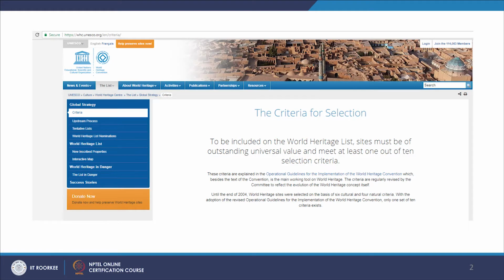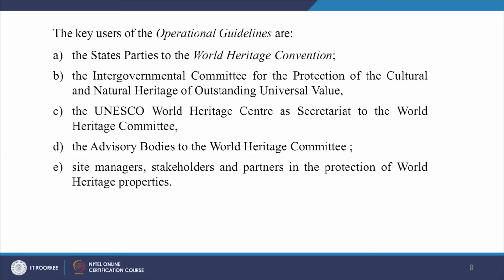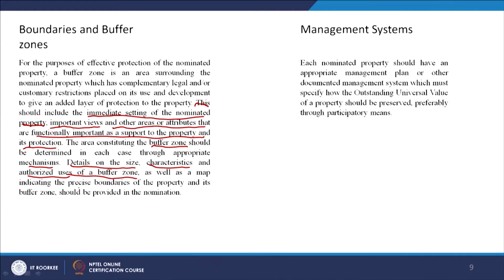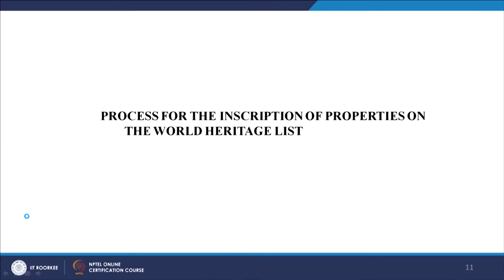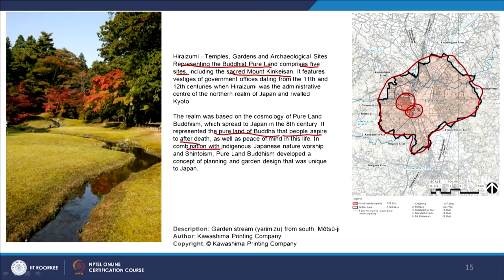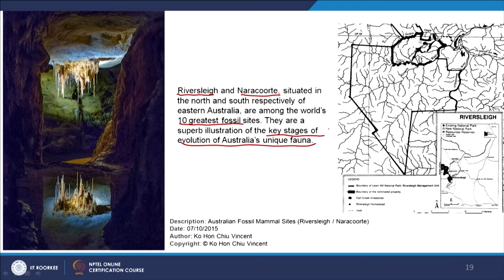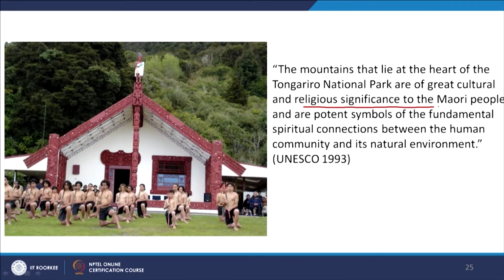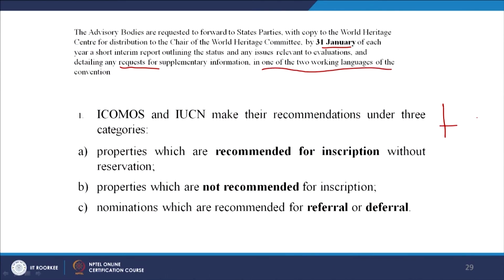Protection of the World Cultural and Natural Heritage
To access the translated content:
1. The translated content of this course is available in regional languages.
 2. Regional language subtitles available for this course
 To watch the subtitles in regional languages:
 1. Click on the lecture under Course Details.
 2. Play the video.
 3. Now click on the Settings icon and a list of features will display
 4. From that select the option Subtitles/CC.
 5. Now select the Language from the available languages to read the subtitle in the regional language.